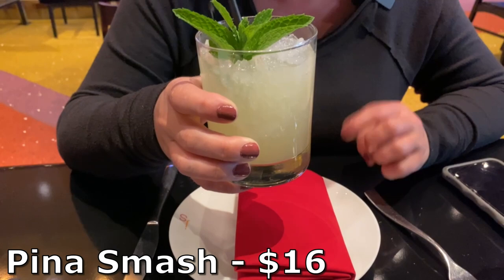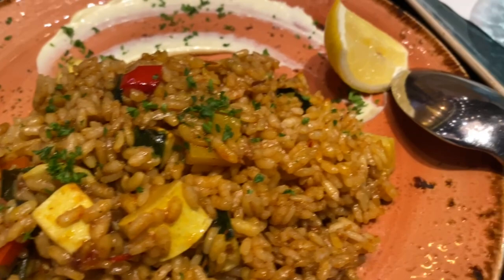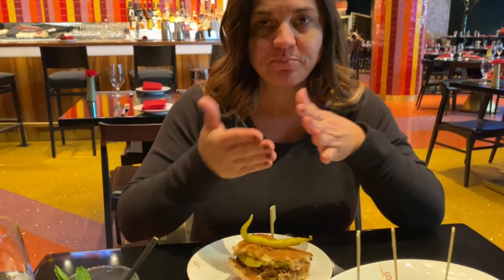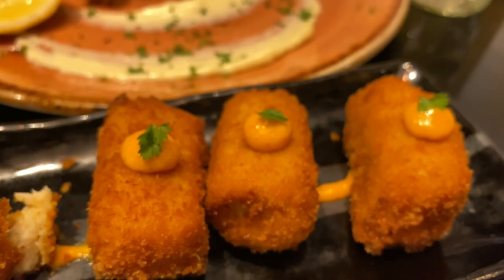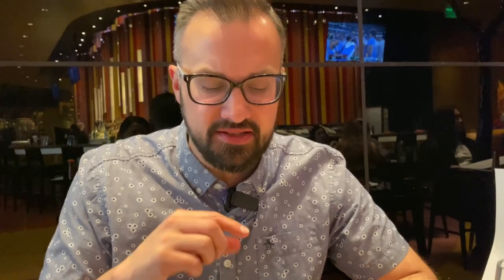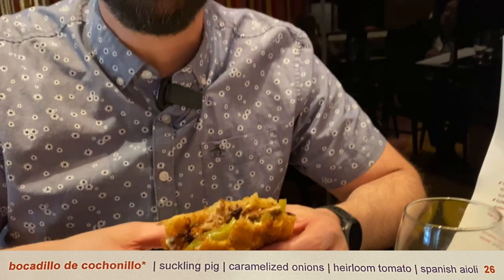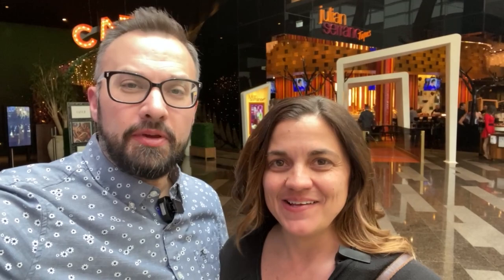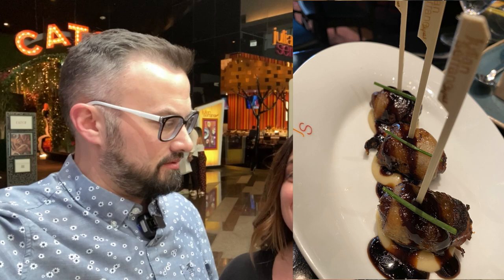Julian Serrano Tapas at Aria Las Vegas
In this video Josh and Rachael try out Jlian Serrano Tapas at Aria in Las Vegas Nevada.

Shrimp Ceviche, Chicken Croquetas, Bacon Wrapped Dates, Vegetable Paella, and Roast Pork Sandwich called Bocadillo de Cochonillo

V Neck Shirt
Tank Top

Song
Firefly
Artist
Jim Yosef

jr food and travels
josh and rachael's food and travel
julian serrano tapas
julian serrano las vegas
julian serrano
las vegas seafood
julian serrano paella
julian serrano vegas
las vegas julian serrano
las vegas tapas
tapas las vegas
aria las vegas restaurants
restaurants at aria las vegas
julian serrano at aria
julian serrano at aria las vegas
julian serrano aria las vegas
aria restaurants
aria restaurant las vegas